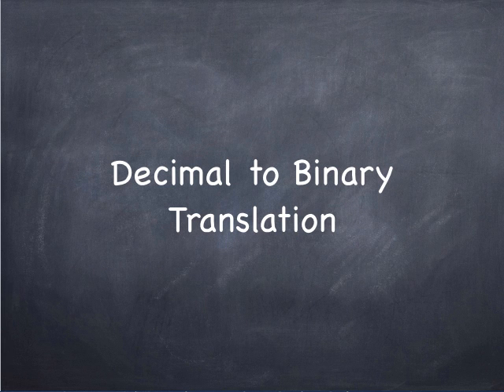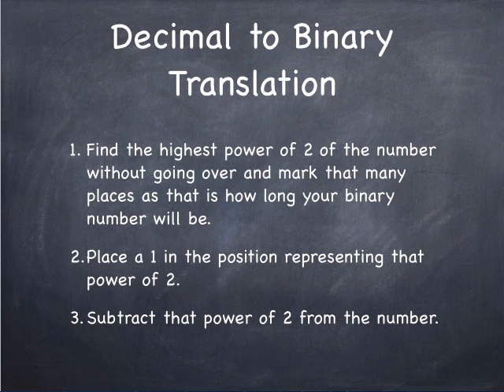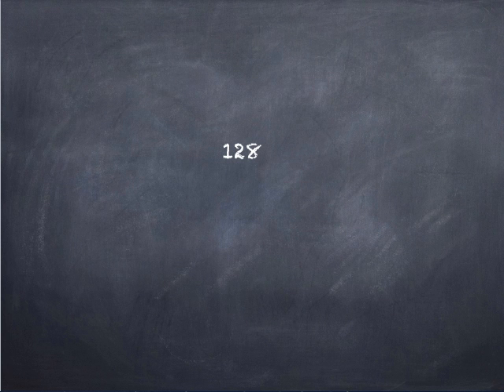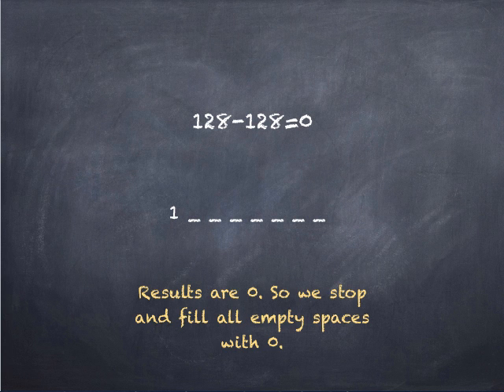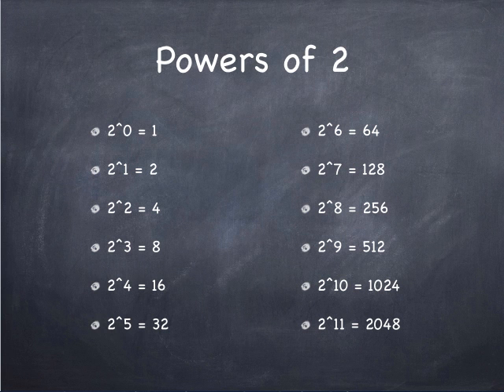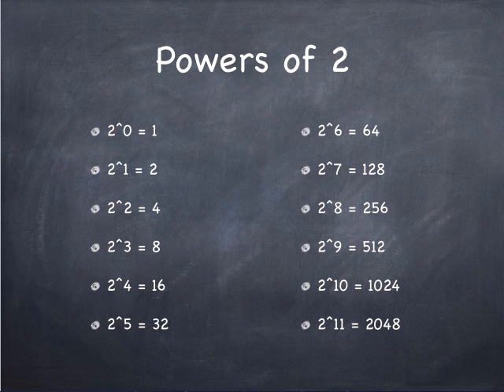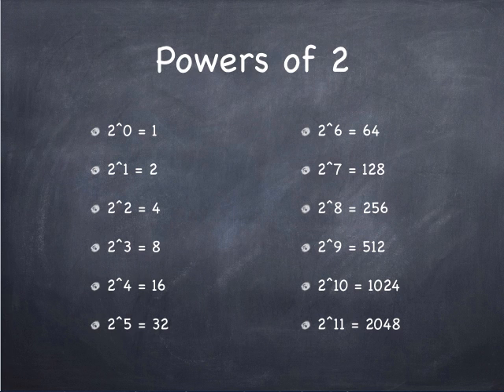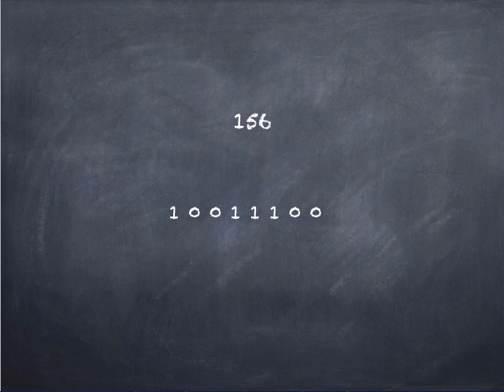Converting Decimal Numbers to Binary